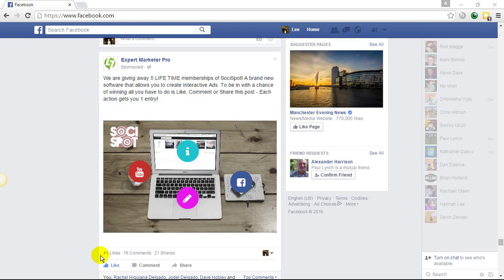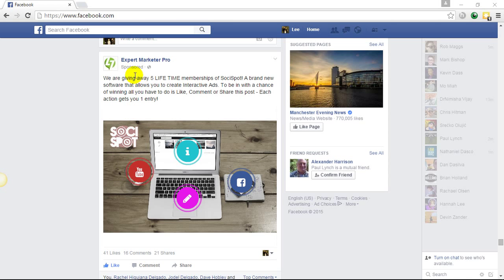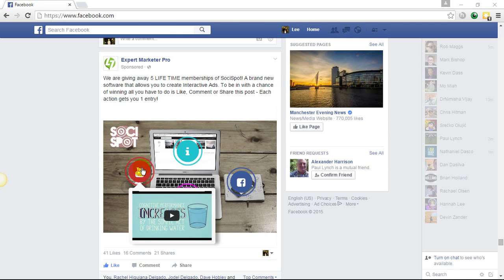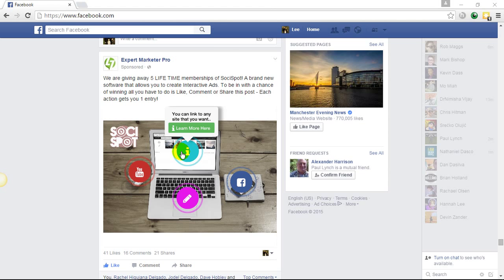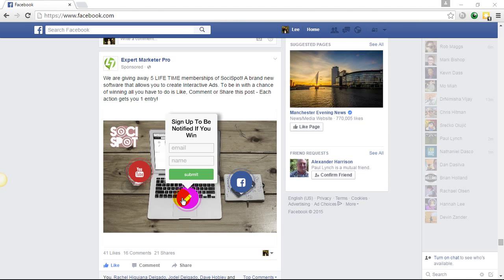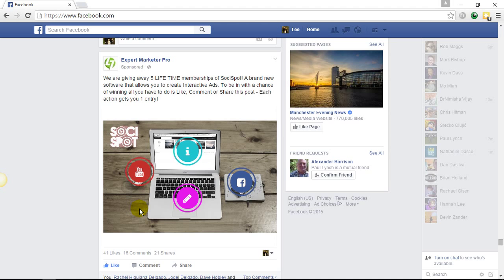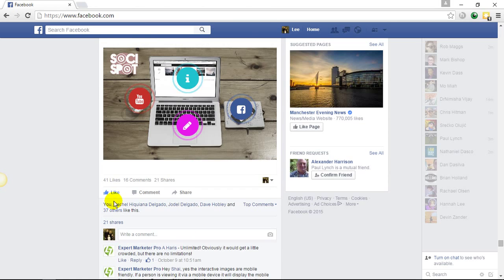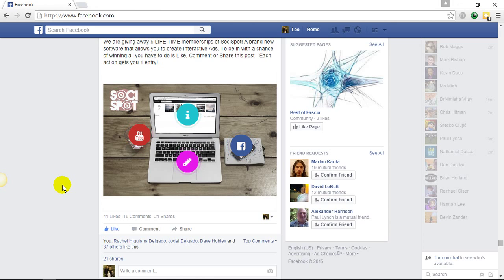✔Get SociSpot : HUGE Bonus & Discount - SociSpot Review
SociSpot Review Lead The Entire Web Directly To Your OFFICIAL BONUSES

Socispot – an innovation by Lee Pennington and his team – gives you unbelievable branding across the web…

…and mind boggling traffic to follow!

I am ABSOLUTELY blown away by how this software gives you the power to:
-Create opt-in forms and embed them within the timeline to build that LIST in NO TIME!
-Conduct social surveys through engaging images
-Drive traffic to your social media channels on autopilot
-Create one-tap links to your Skype, or Telephone channels
-Retarget visitors throughout the web
-Embed super engaging videos within images
-Monitor your progress with the help of stats summary
-And more…

The best part about this software is that you capture leads with elegantly within the Facebook timeline that seamlessly flows within the page!

If you know the importance of Lead capture – you’ll know that this software is an INDISPENSIBLE tool.

There’s no way I’d be able to find such superior quality so easily. This is advanced-level Lead capture made simple and elegant.

Lee used this software to turn 95% of visitors into leads in one day.

To put a value on this would be ridiculous because a lead can generate UNTHINKABLE amount of money for you.

Its unique technology makes your ads and business appear on the most coveted place in the internet: The Facebook Timeline

I’d recommend getting your hands on it ASAP along with all the bonuses you see on that page.

Relate search: SociSpot Review, SociSpot Reviewed, SociSpot Review Blog, SociSpot Review bonus, SociSpot Review download, SociSpot Review exposed, SociSpot Review facts, SociSpot Review fraud, SociSpot Bonus